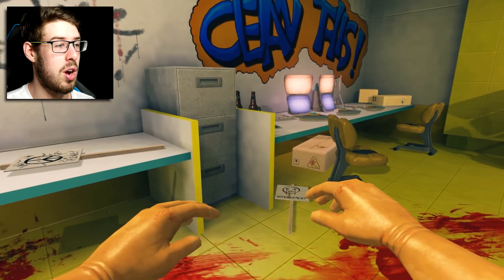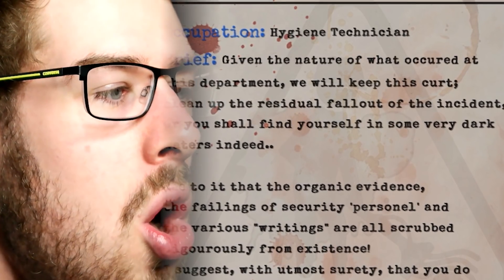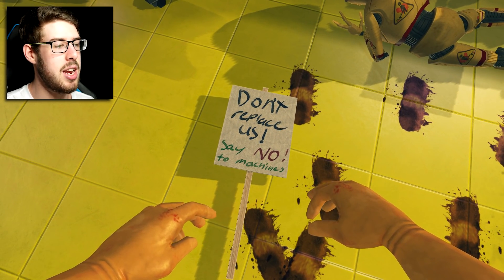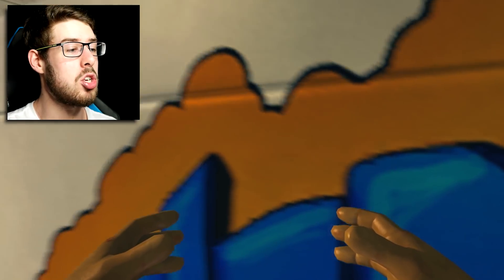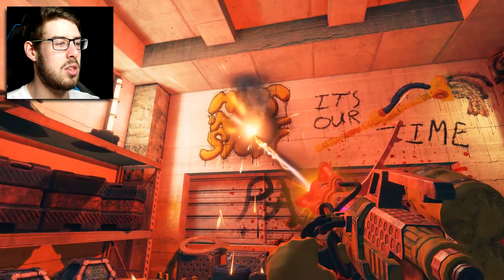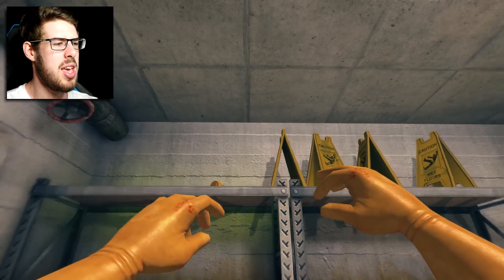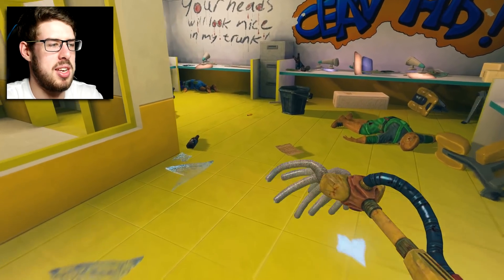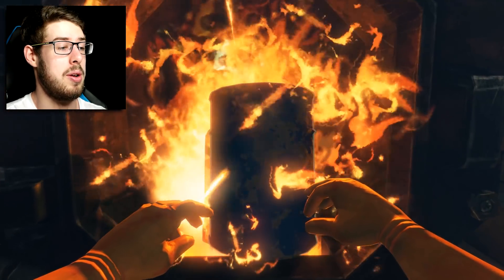ROBOTS ARE TAKING OVER! - New "Uprinsing" Map - Viscera Cleanup Detail Gameplay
In todays Viscera Cleanup Detail gameplay video, robots have taken over! That's right! Viscera Cleanup Detail has a new map called Uprinsing, and we're going to see what it's about!

In Viscera Cleanup Detail, you step into the boots of a space-station janitor tasked with cleaning up after various horrific sci-fi horror events. Instead of machineguns and plasma-rifles, your tools are a mop and bucket. That hero left a mess, and it's up to you to deal with the aftermath.

More on Viscera Cleanup Detail:

Just want to say in advance, Viscera Cleanup Detail multiplayer is something I'm looking to try out in the future, so make sure your notifications are turned on so that you don't miss it!

Disaster! An alien invasion and subsequent infestation have decimated this facility. Many lives were lost, the facility was ruined and the aliens were unstoppable. All hope was lost until one survivor found the courage to fight back and put the aliens in their place!It was a long and horrific battle as the survivor dueled with all manner of terrifying life-forms and alien mutations, but our hero won out in the end and destroyed the alien menace! Humanity was saved!

Unfortunately, the alien infestation and the heroic efforts of the courageous survivors have left rather a mess throughout the facility. As the janitor, it is your duty to get this place cleaned up.
So grab your mop and roll up your sleeves, this is gonna be one messy job.
Today, you're on Viscera Cleanup Detail!
Key Features

    Janitorial Simulation - Step into the boots of a space-station sanitation technician and deal with the horrific aftermath of a sci-fi horror event. Blood, viscera, spent cartridges, worker bodies and other messes litter the facilities.
    Clean - It's your job to clean up the mess, so clean it up you shall! Use your trusty mop, gloves, dispenser machines, plasma laser and sniffer tool to help you get all that blood out of the floor and off the ceiling! You can even try and punch-out if you think you've done your job.
    Sandbox Gameplay - Don't want to clean? Just want to make more of a mess and play around with the physics? Go ahead! You can save your game as well; that's kind of us!
    Multiplayer - You can even enlist some friends/coworkers to come and help you clean up (or make even more mess). Split-screen co-op is available too!

Want to see some more Viscera Cleanup Detail workshop maps videos? Leave your support (comments and likes) below and I'll do more!